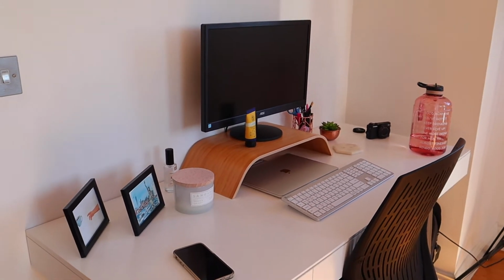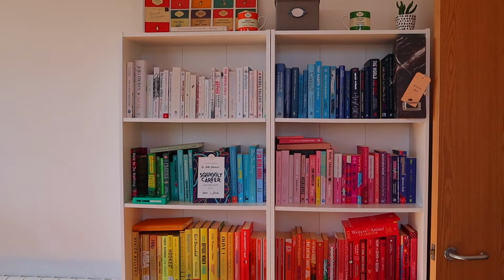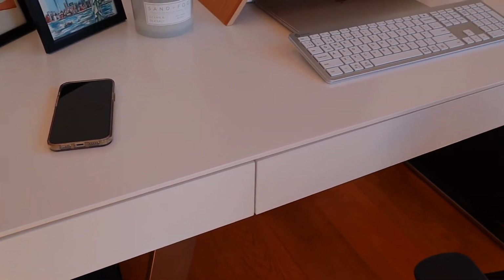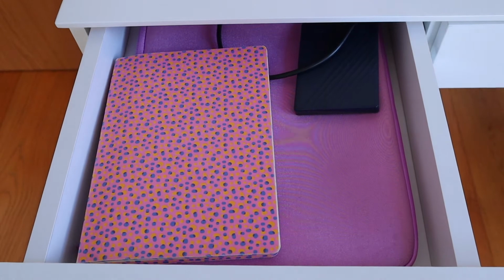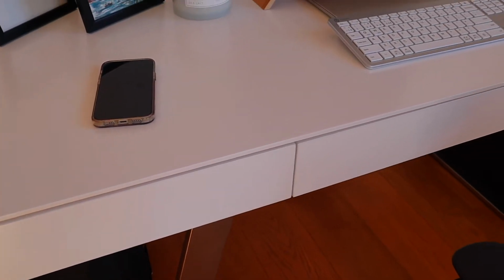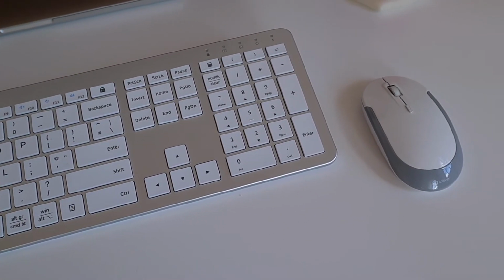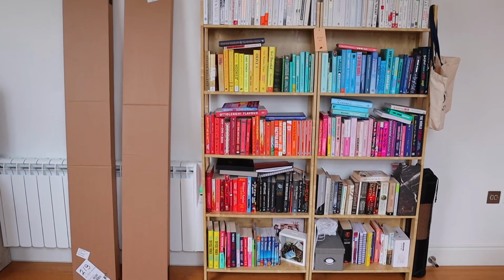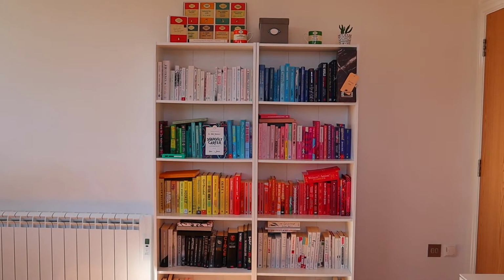Showing You My Desk | My Desk Essentials | 2021 Work from Home Set Up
Welcome to my work from home office! Today I'm showing you my desk and favourite work from home essential items. This is an updated set up since my latest Work from Home video that you can check out